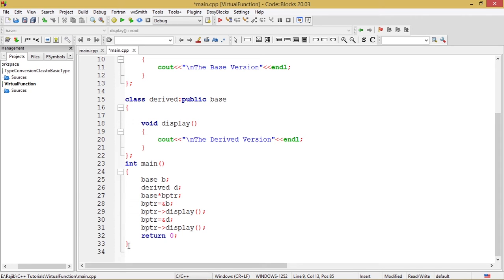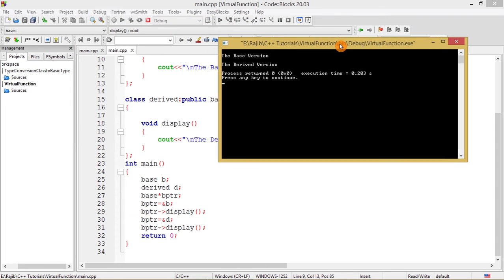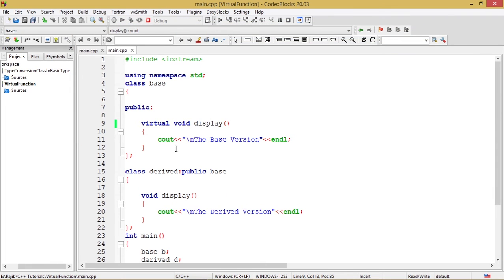Virtual Function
In this video, I have explained the concept of run-time polymorphism achieved by virtual function in C++. I have explained the concept with the help of an illustrative C++ program.